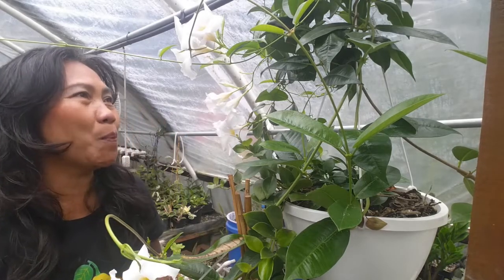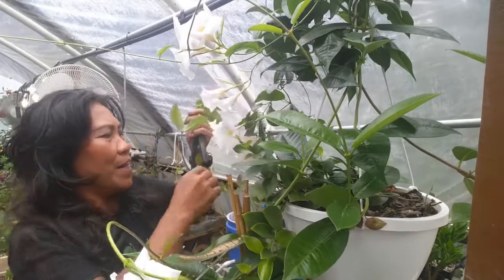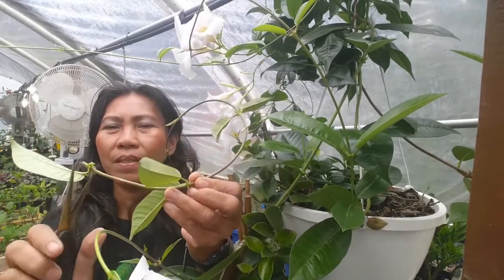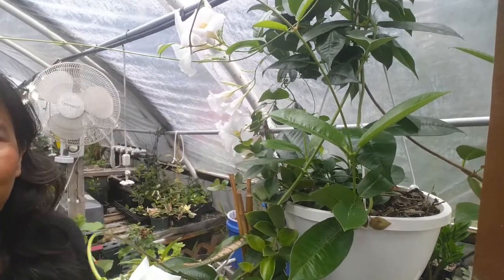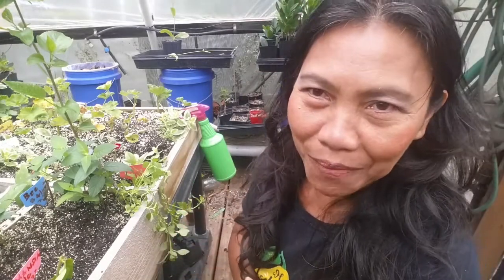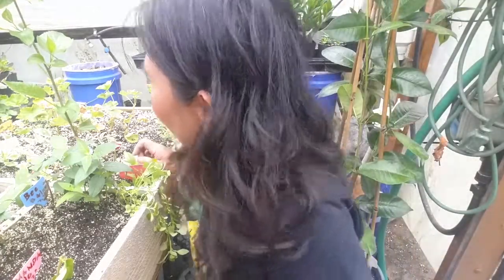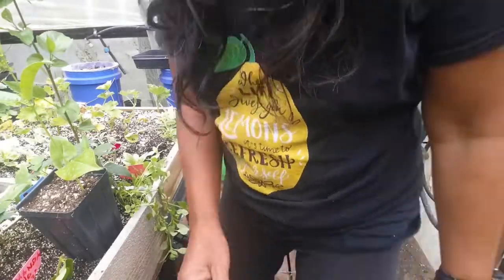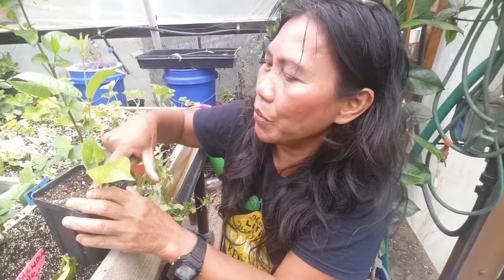PROPAGATING MANDEVILLA FROM CUTTINGS / FAST and EASY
Hey guys, let's begin propagating Mandevilla from cuttings. This plant is grown on trellises or can be grown in a pot. Its beautiful flowers will bloom all summer. This beautiful flower comes in several colors. Add this to your garden and it won't disappoint! Let me show you how to take Mandevilla cuttings as this is fast and easy!